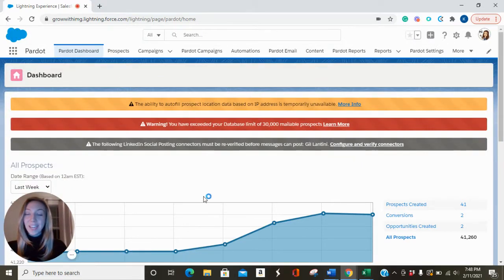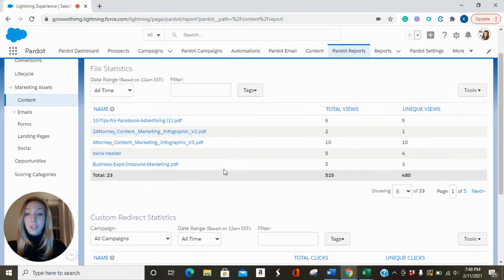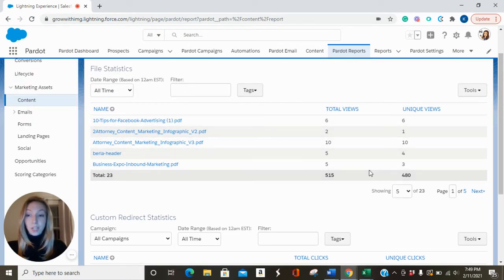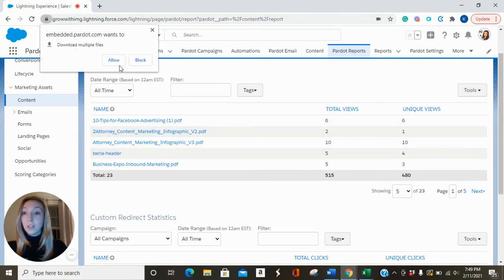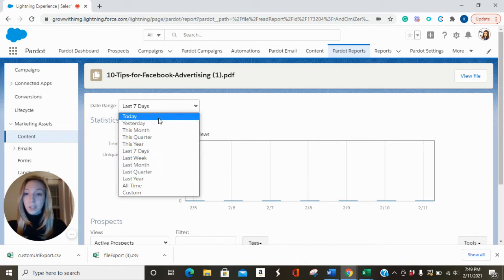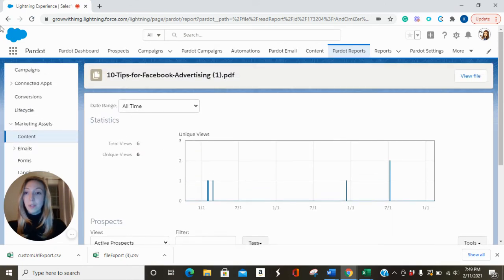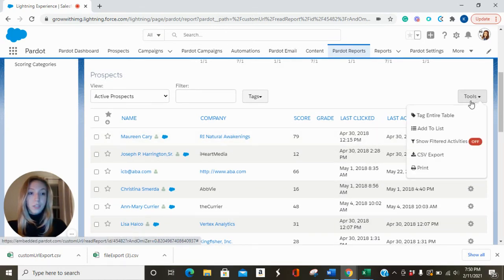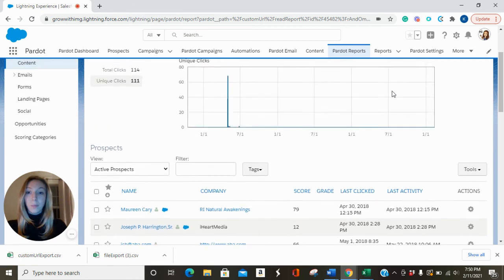Account Engagement (Pardot) Content Reports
Content reports in Account Engagement (Pardot) will give you insights into how your marketing assets are performing in your emails. From Files to Custom Redirects, see how your prospects are engaging. Check out Integrated Media Group’s Youtube Channel for more Account Engagement (Pardot) QuickClips for all of your digital marketing needs.